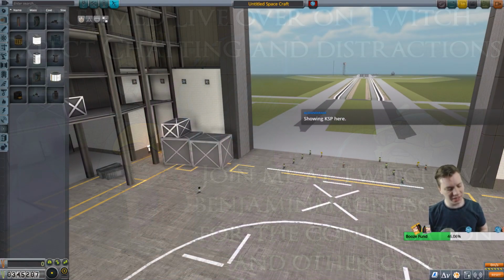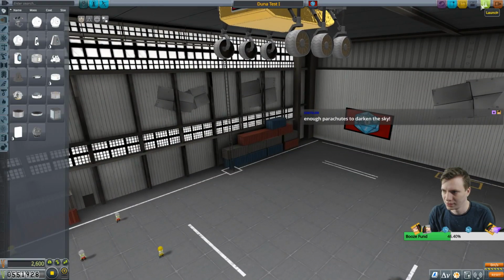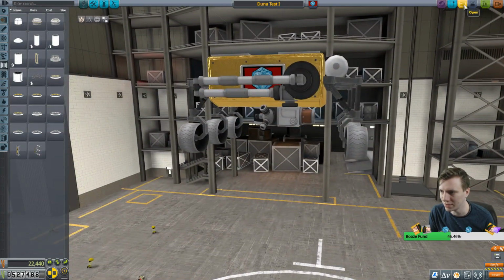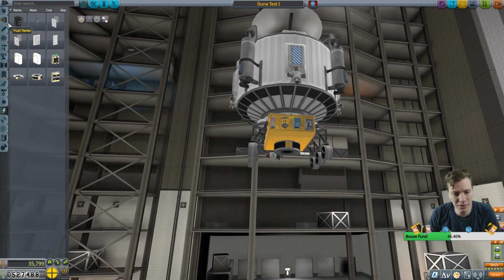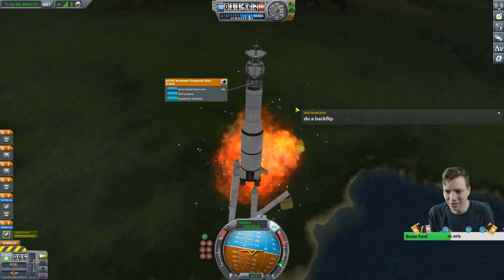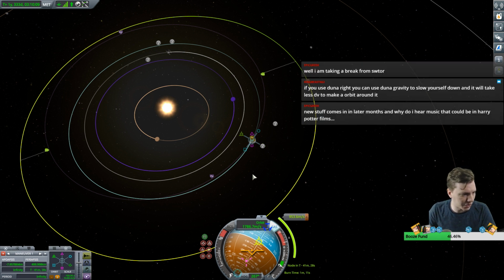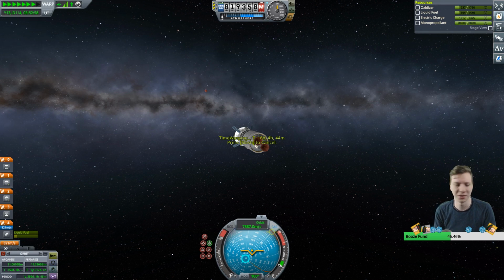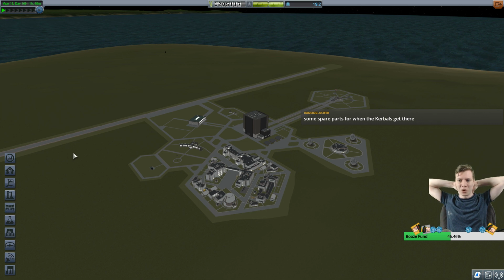Kerbal Space Program Breaking Ground Career Mode | Part 22 | Duna Rover